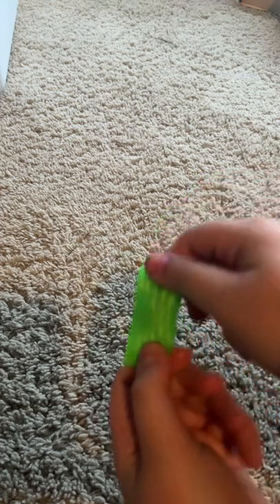The best fidgets to bring to a movie theater 🎭 ￼